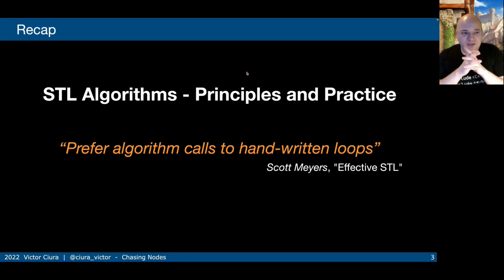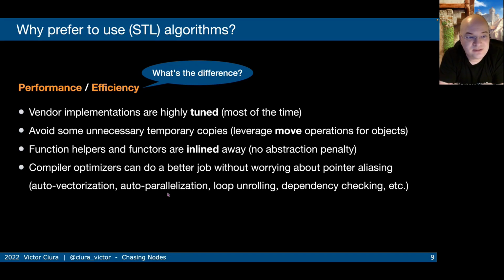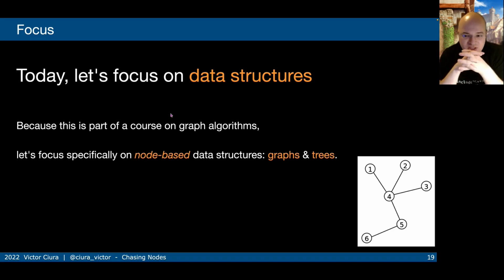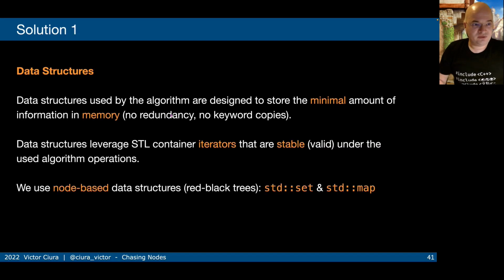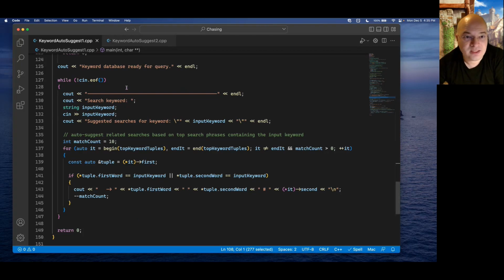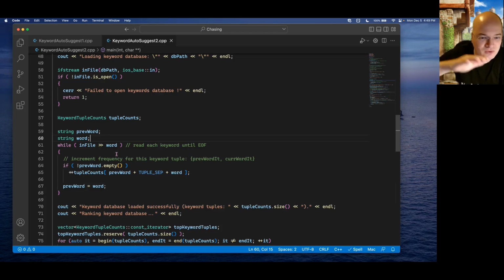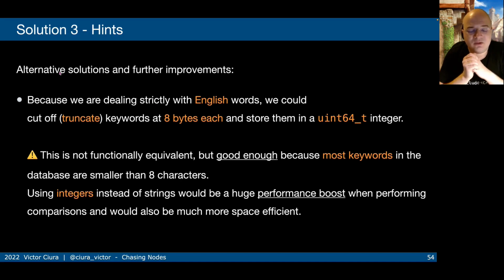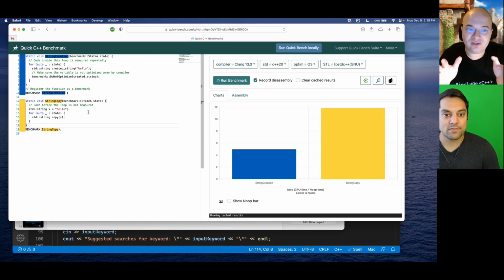Guest Lecture - Chasing Nodes by Victor Ciura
►Abstract: “Software is getting slower more rapidly than hardware becomes faster.”

We often hear that our programs "should be efficient" and we should "squeeze every bit of performance" out of them. But what does that really mean? What's the difference between efficiency and performance? When does this really matter? Are these two goals ever in conflict with each other?

Let's spend some time deeply thinking about data structures and memory access patterns. Just a bit of theory and a whole lot of code analysis (C++). We'll get to build a simple autocomplete suggestion engine in 2 fundamentally different ways and figure out together the pros & cons of each.

Spoiler: no AI/ML or any other fancy stuff: just "Algorithms + Data Structures = Programs".